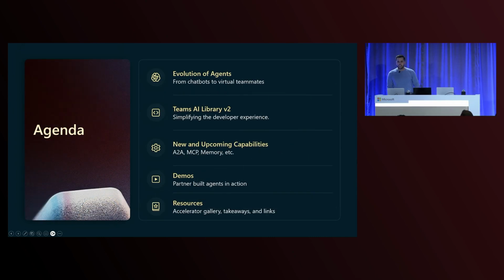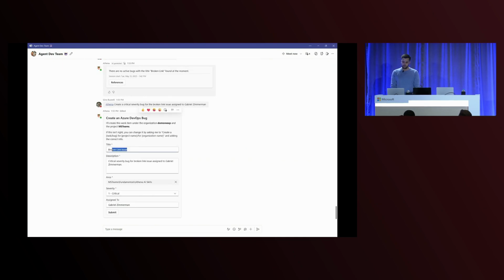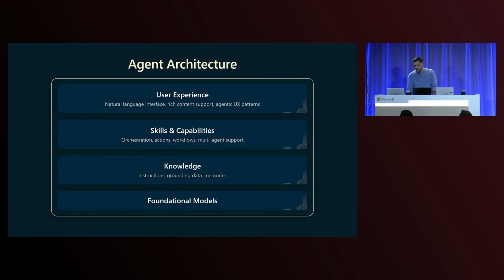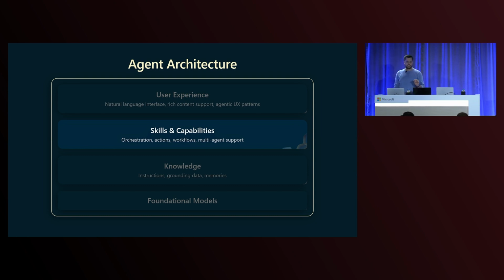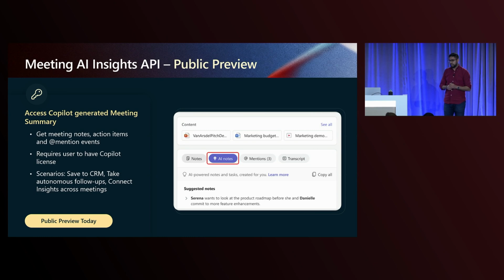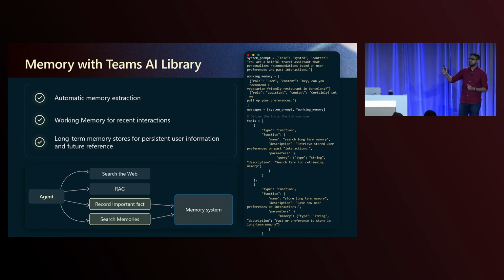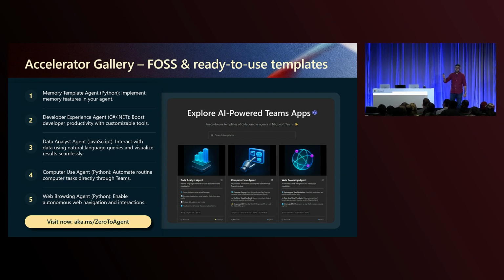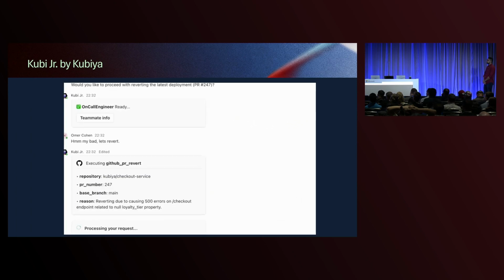Build Microsoft Teams collaborative agents as virtual colleagues with Visual Studio | BRK166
Collaborative agents enable a future of work where your team isn’t just a group of people, but a dynamic blend of human creativity and intelligent virtual teammates working together. Collaborative agents actively help drive your team’s productivity and creativity: more than tools, they’re your collaborative partners in channels, meetings, and chats. Join this session to learn how to build and use them on Microsoft Teams.

𝗦𝗽𝗲𝗮𝗸𝗲𝗿𝘀:
 * Vikramjit Singh Chug
 * Gino Buzzelli

BRK166 | English (US) | AI, Copilot & Agents

Chapters:
0:00 - Agenda Overview
00:01:00 - Initial Introduction of Agents in Teams (2017)
00:13:49 - Utilizing Templates for Project Creation
00:23:15 - Integration with Other Tools like Lang Chain
00:25:03 - Agent to Agent Protocol Enabling Cooperation
00:37:23 - Storage of Critical Information